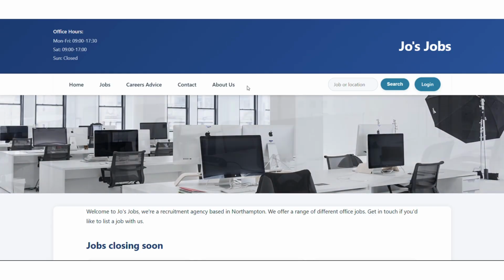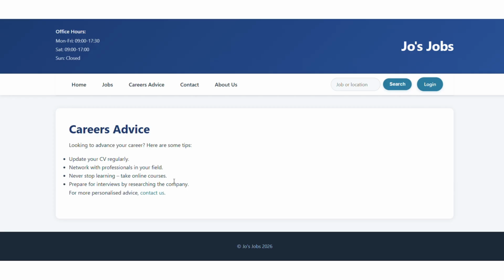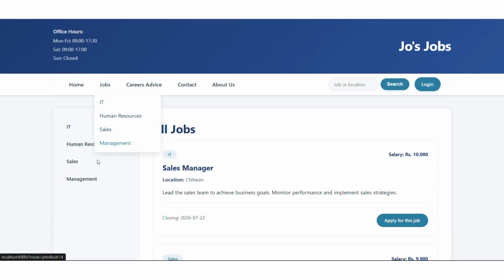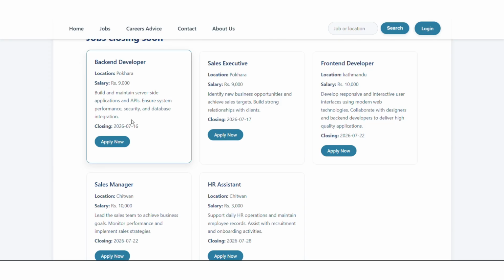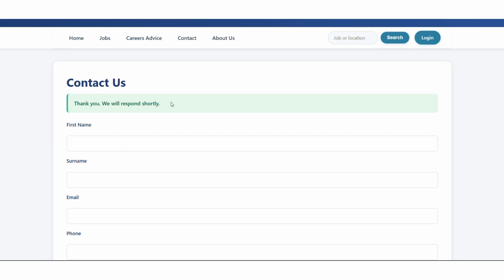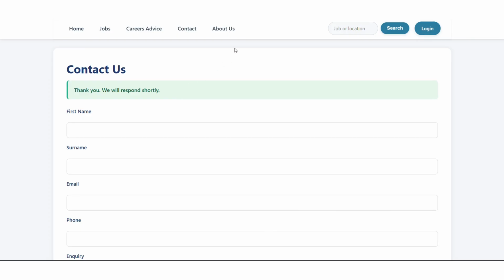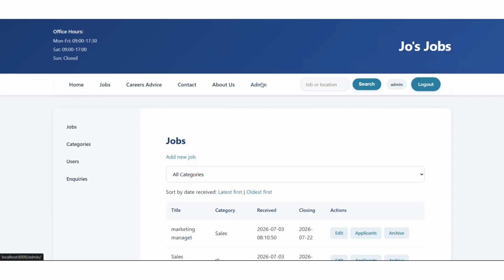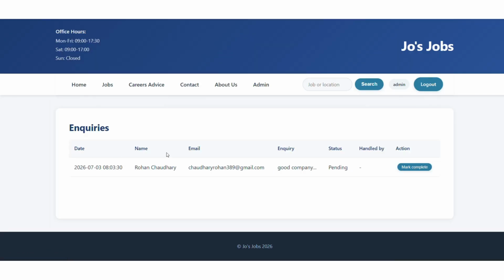CSY2089(Web Programming) Video demo